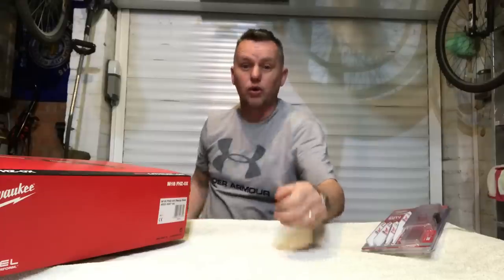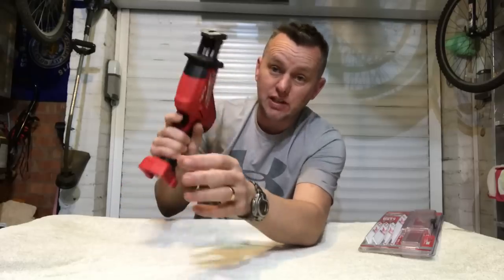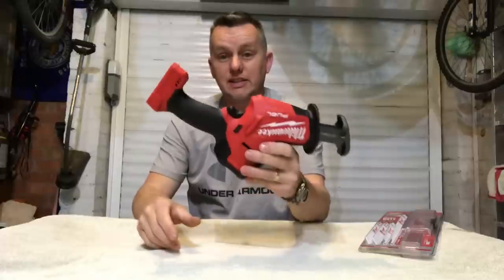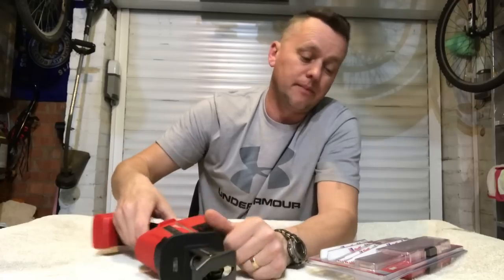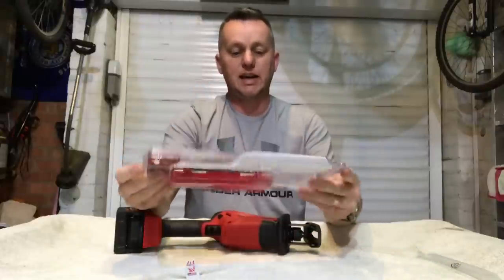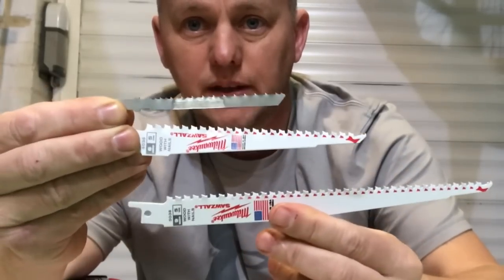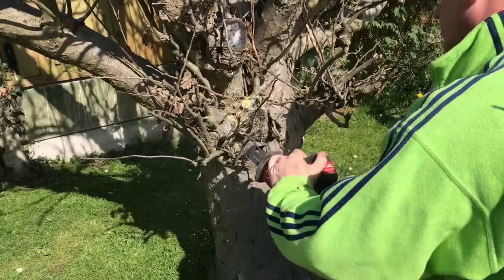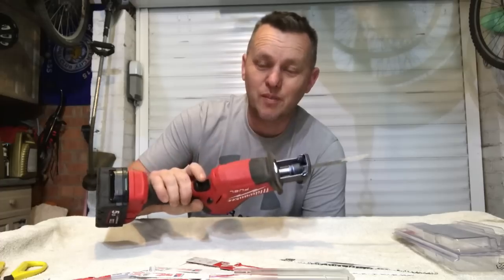Hackzall vs Sawzall 🇬🇧 Milwaukee Fuel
In this video I show how I made my decision,
Do you get a Milwaukee Hackzall or a Sawzall  a in-depth review and demonstration showing all the facts and figures and how to make the correct choice.
Inc Blades

Milwaukee fuel Hackzall m18 fhz-0 Brushless
Link to Buy on amazon £196

Milwaukee fuel Sawzall m18 fsx-0 Brushless
Link to Amazon

Milwaukee Blades Set

Thanks to dAvE for a great tear down, a real insight to the build quality.